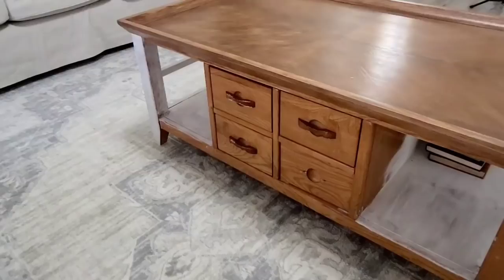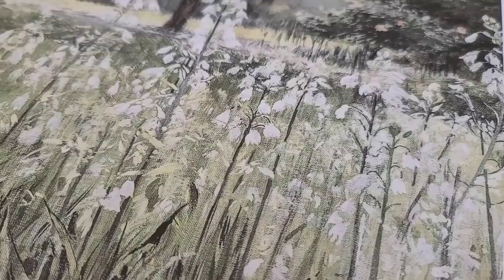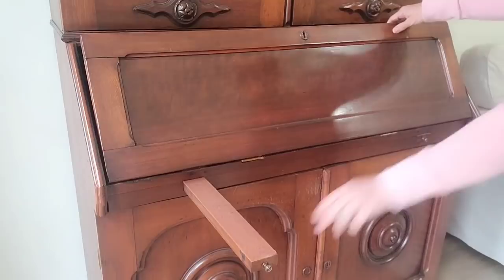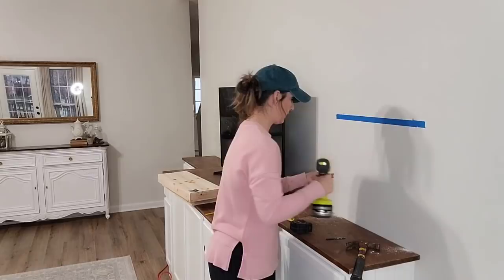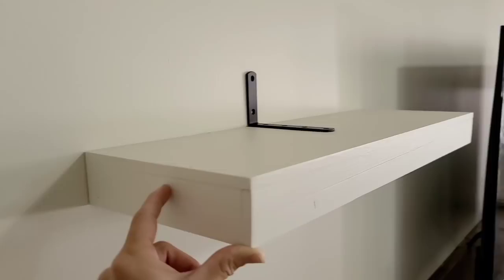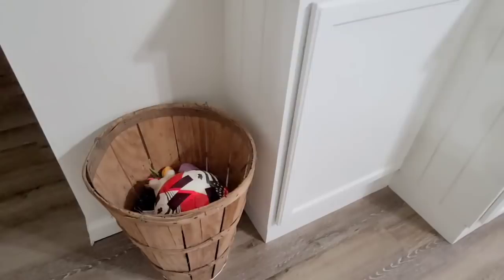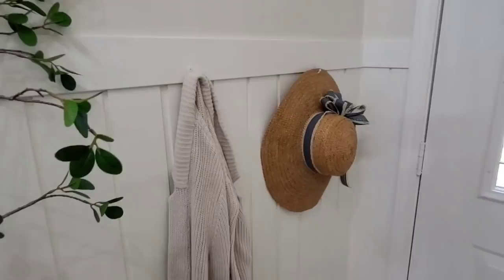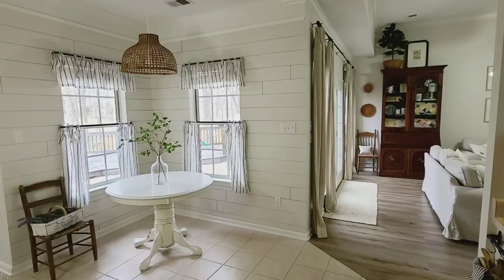How to Create a Beautiful Family Friendly Living Area Decorating with Thrifted Finds on a Budget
In this video I am going to finish decorating the living room, if you missed Part I here is the link to that video
● Here are the links to the items used in this room:
cafe curtains
curtain clips
branch greenery
1 gallon glass jug
dogwood greenery
Pillow covers
Black L Brackets
- The Curious Rabbits Painting
- Rabbits on a Log Farm Painting
- Spring Cherry Blossoms Oil Painting
- Spring Season Landscape Painting
- (over tv) Country Pastures Landscape
● Follow me at:
- I post new items the first Wednesday of every month. set your alarms to get first dibs when items go live at 6pm CST
○ AMAZON STORE
○ Clear Wax
○ Wax Brushes
○ Gorilla Glue Clear Grip
○ Carbon Paper
○ Sharpie Paint Pen